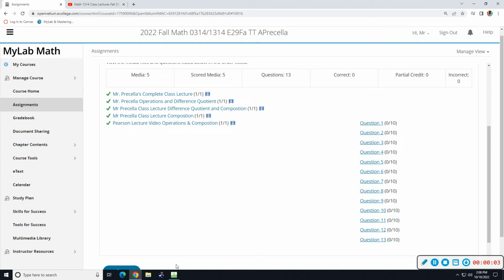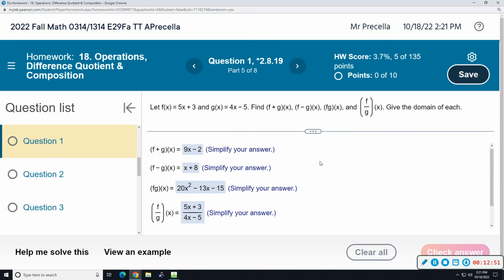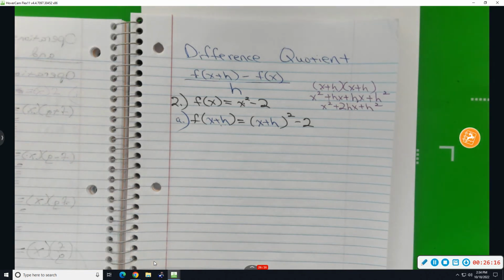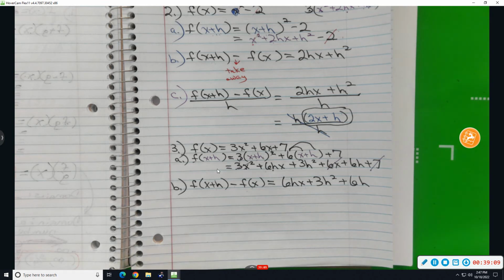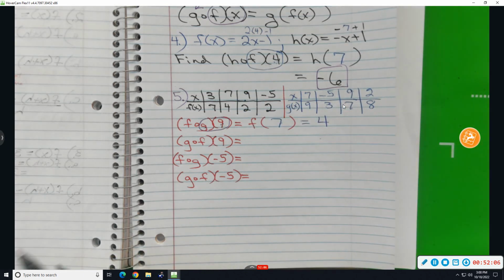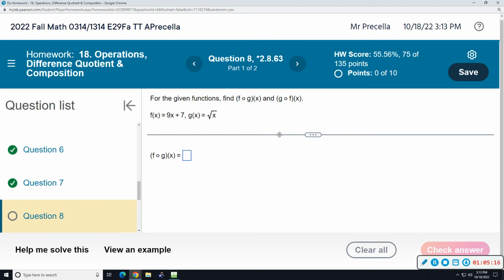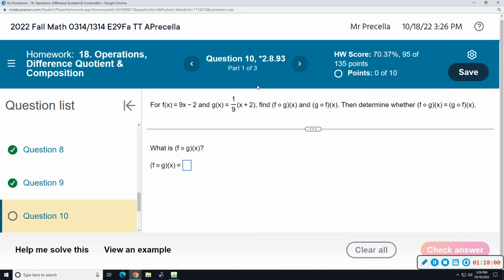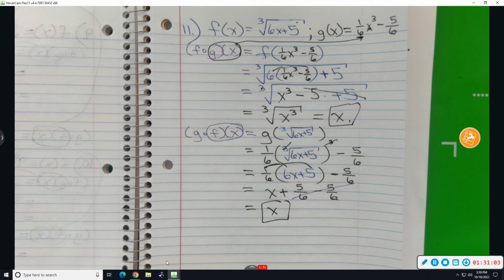Lecture on Operations on Functions, Difference Quotient and Composition 20221018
Mr. Precella lectures on Operations on Functions, Difference Quotient and Composition of Functions.